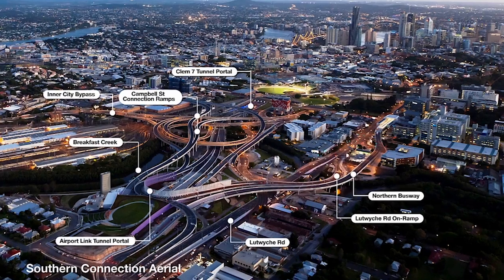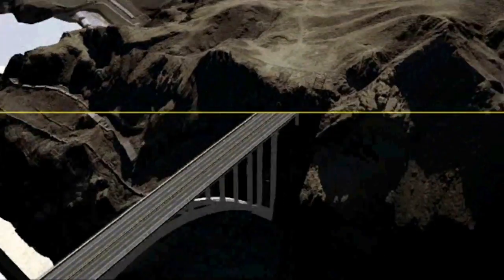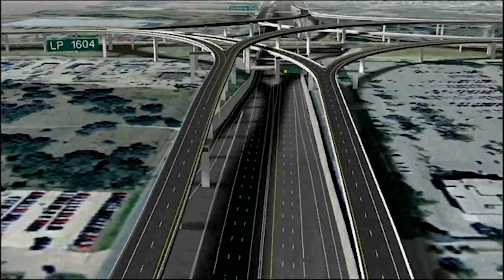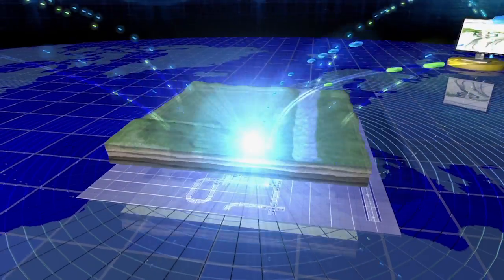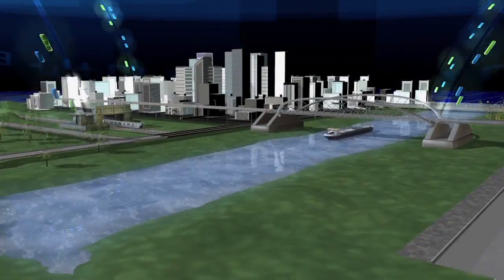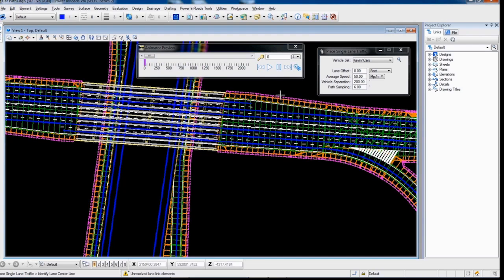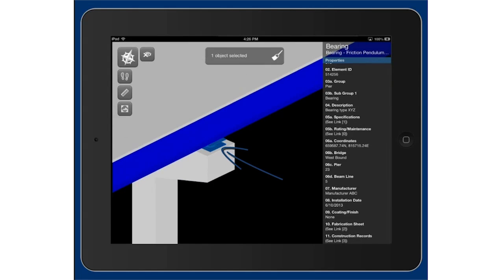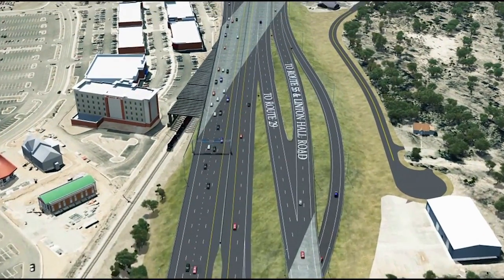BIM for Transportation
The top 50 design firms depend on Bentley.
Bentley's BIM for Transportation provides a competitive advantage for roads, bridges, rail, transit or hydrology projects. Take advantage of reducing costs while improving productivity, avoiding time and cost over-runs to reduce project delivery time, and maintaining quality and adherence to standards. We understand that trusting your data is critical to a project's success.
Regardless of infrastructure type, roads, bridges, rail, transit or hydrology, Bentley enables you to mobilize information throughout the entire project lifecycle. From planning, through design and construction, to operations and maintenance, Bentley's strong commitment to data interoperability, the depth and breadth of Bentley's software portfolio and supporting services helps you ensure that the right information is available to the right person, at the right time, wherever they may be.
Comprehensive BIM from Bentley is the foundation of the most innovative transportation projects around the world. From design, engineering, and construction to operations and rehabilitation, only Bentley has the breadth of offerings to empower you to go wherever your projects take you!